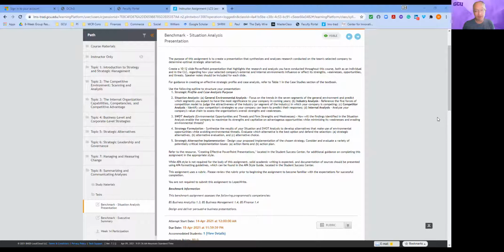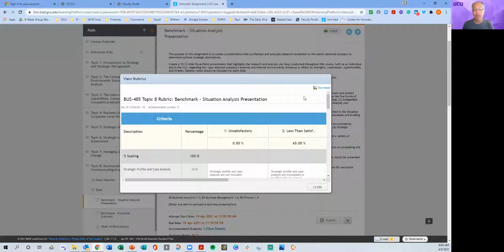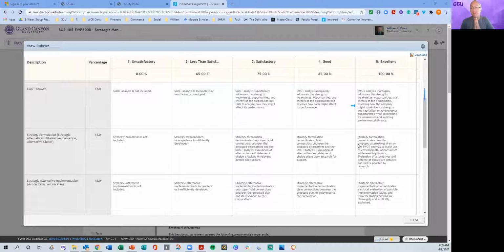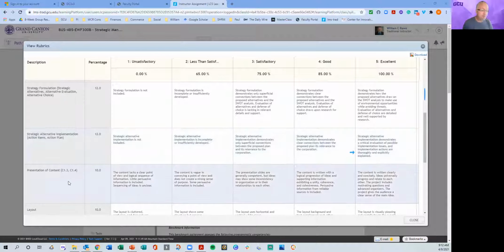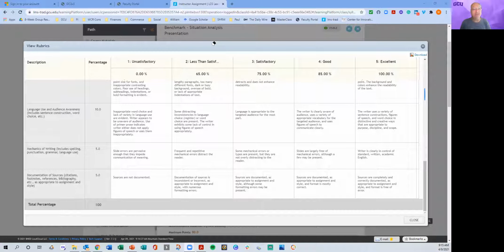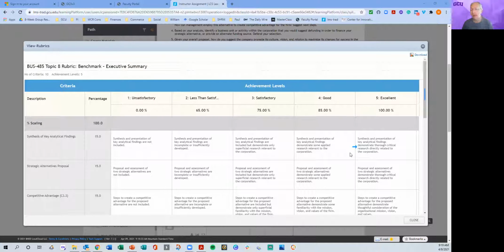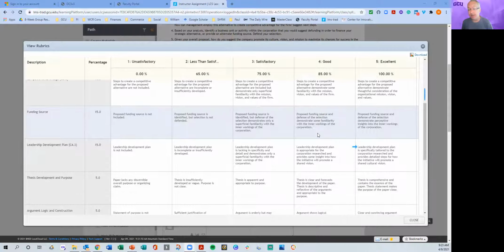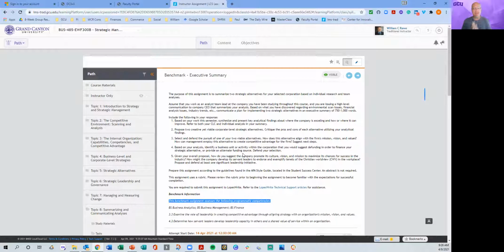Week 15 Deliverables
This walkthrough will help you know what you need to focus on for your week 15 assignments.